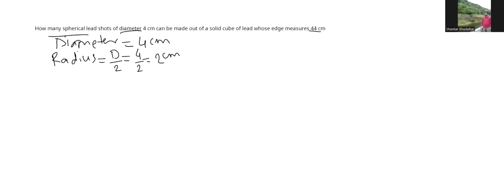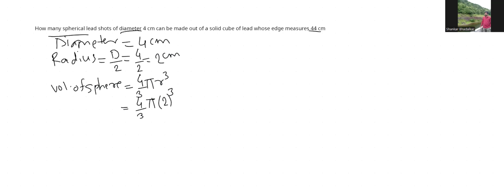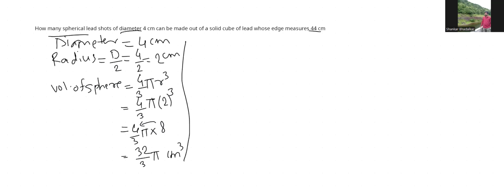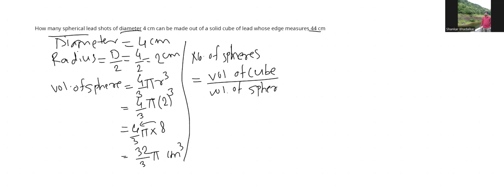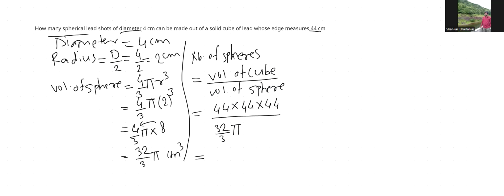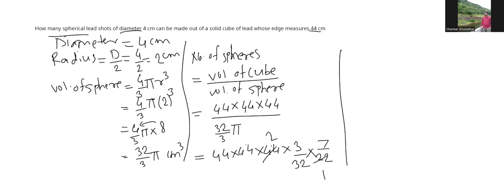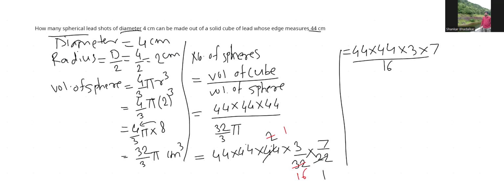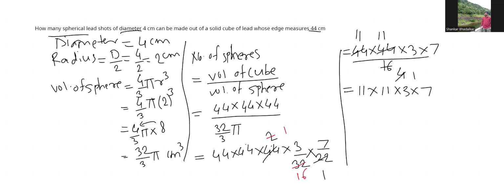Title: Surface Area and Volume | NCERT Exemplar Grade 10 | Exercise 12.3 Q12 Explained!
In this video, we solve Question 12 from Exercise 12.3 of the NCERT Exemplar for Grade 10 Mathematics. This problem challenges your understanding of surface area and volume concepts, combining shapes into a real-life scenario. Learn step-by-step how to approach and solve these types of questions, ideal for CBSE Class 10 board exam preparation.